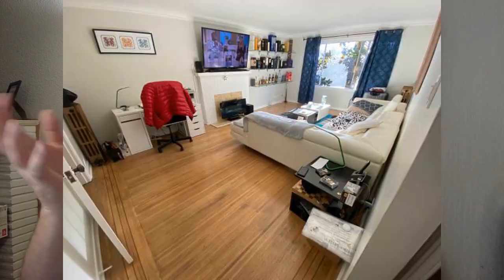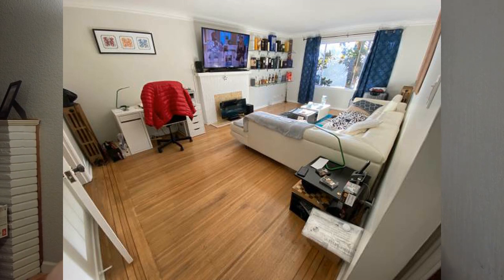How much do you need to earn to live comfortably on your own in Vancouver Downtown?